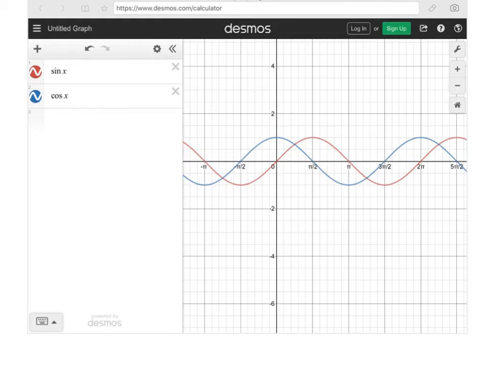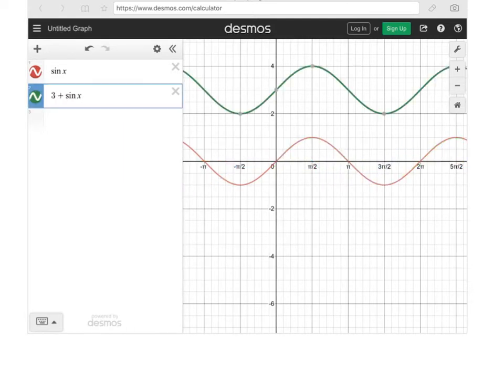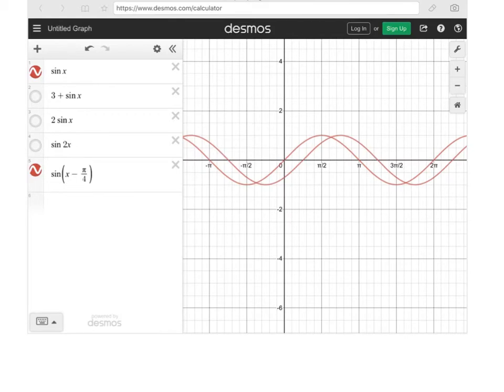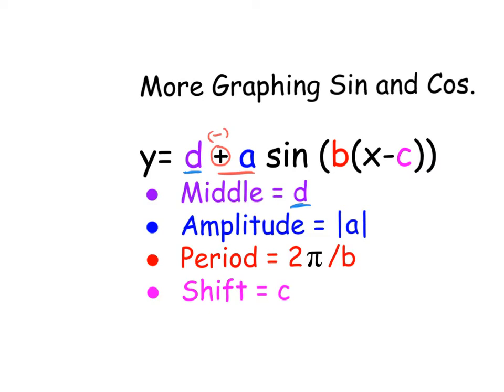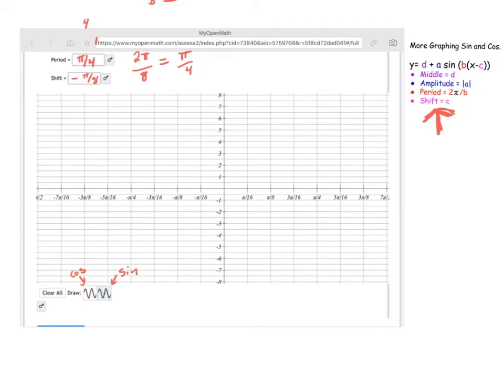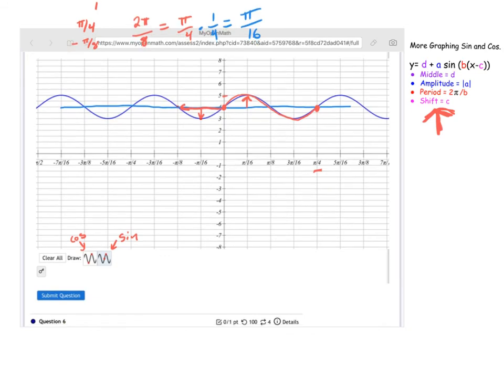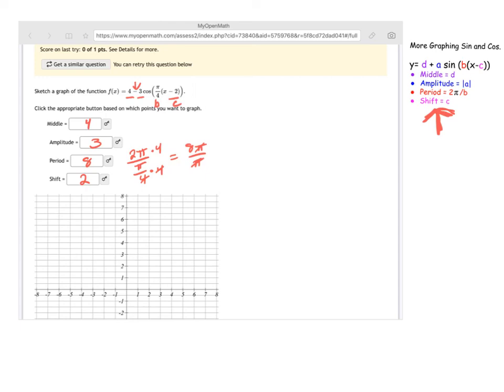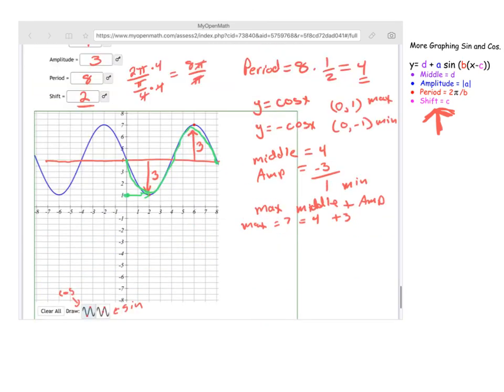4 - HW #11 More graphing sin-cos